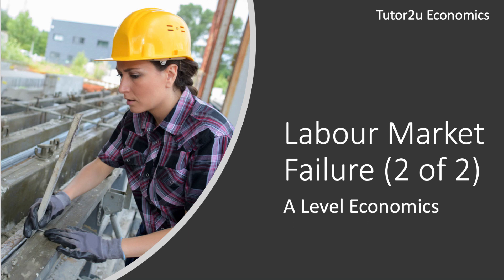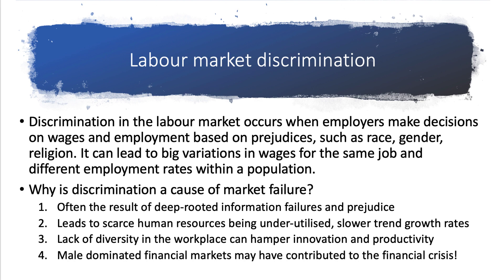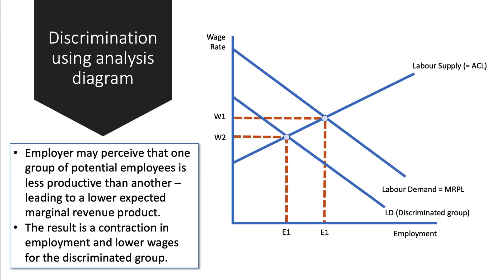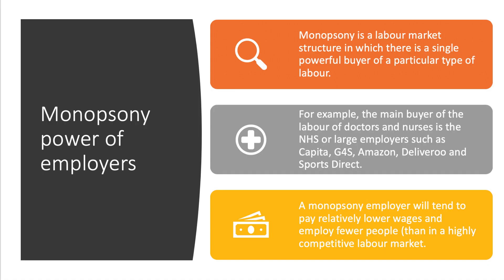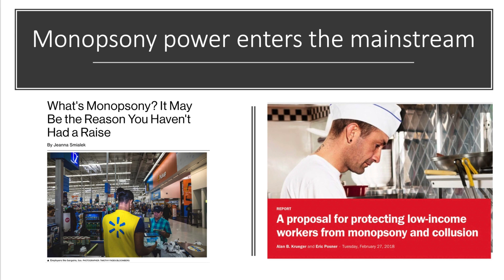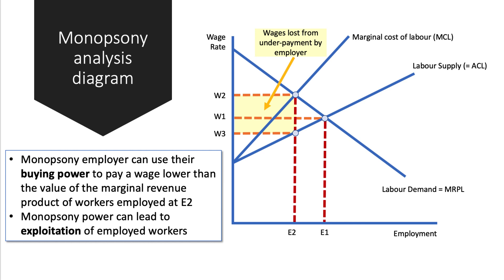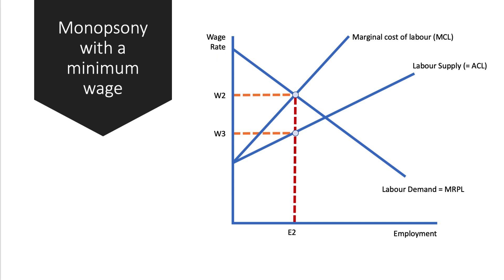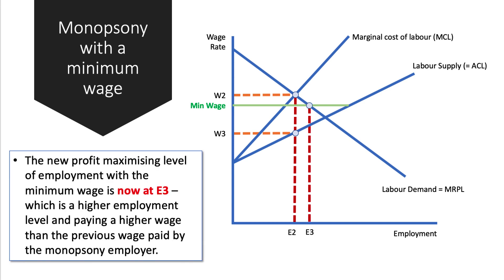Labour Market Failure (2019 Update) Video 2 of 2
This is the second video in the series on labour market failure. It focuses on discrimination and the economics of monopsony power in the labour market.